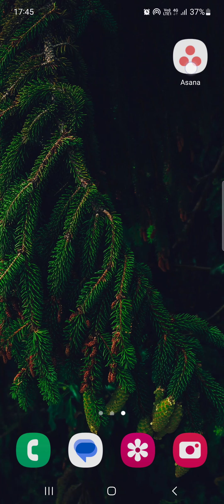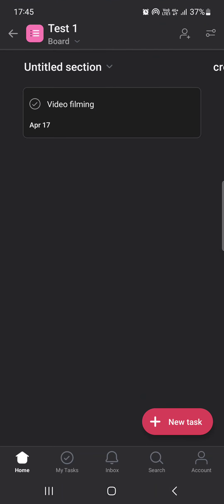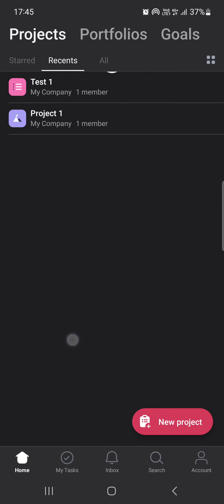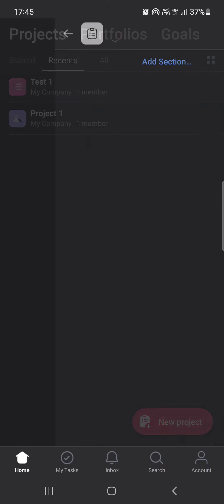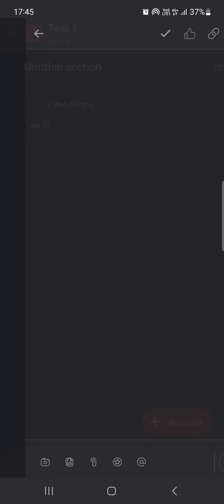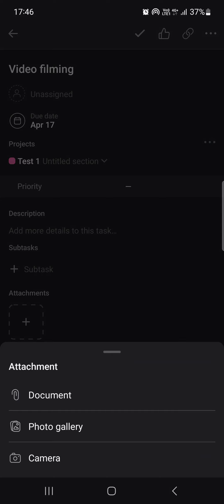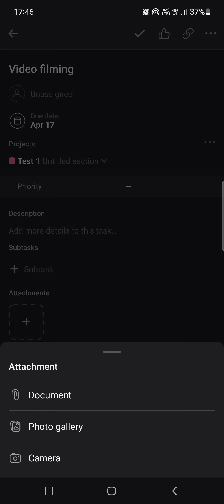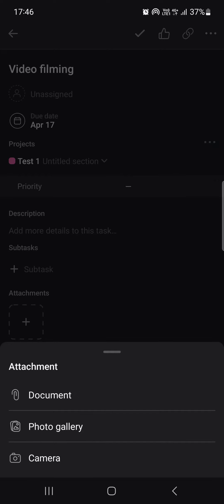How To Add Attachment On Asana?